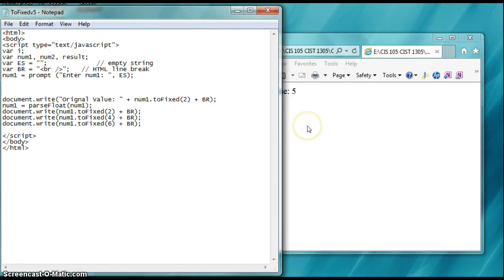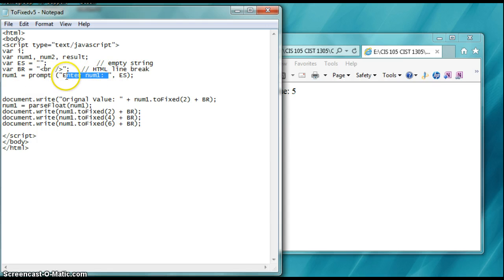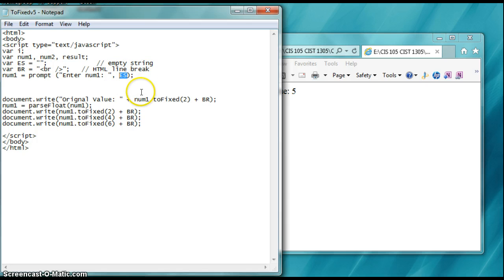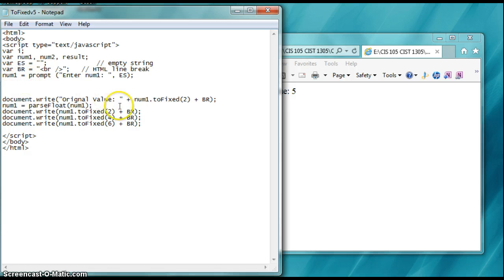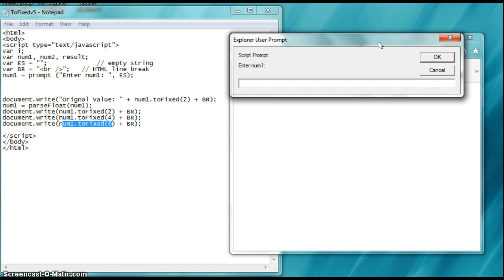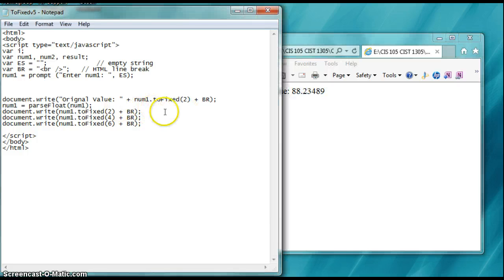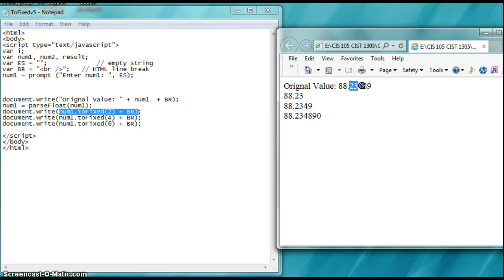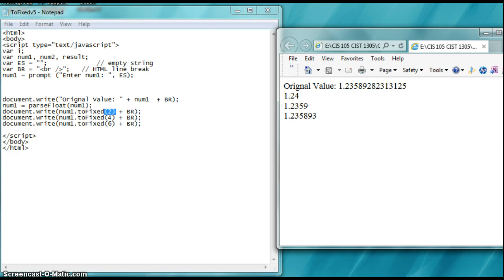The toFixed function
Fun with Floating (decimal) numbers and the toFixed function